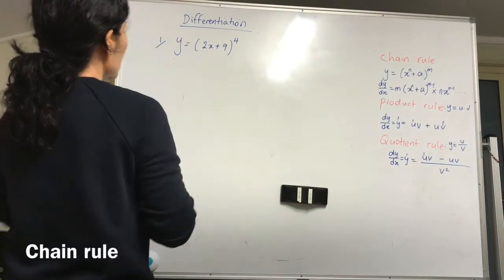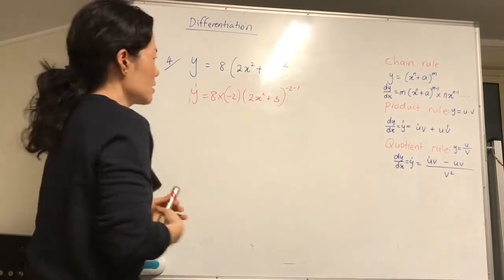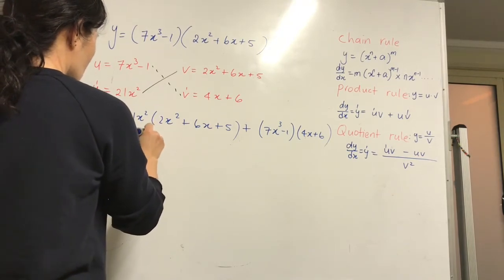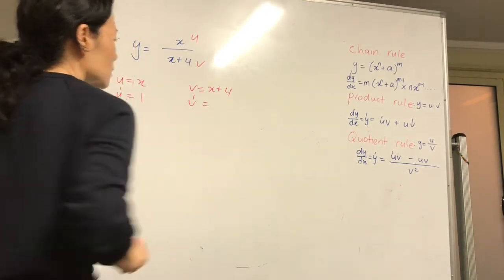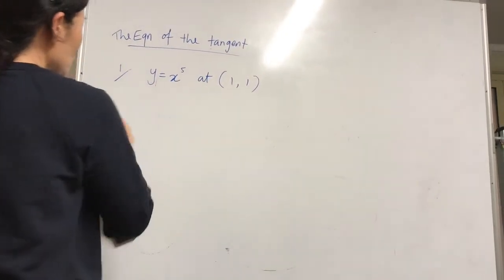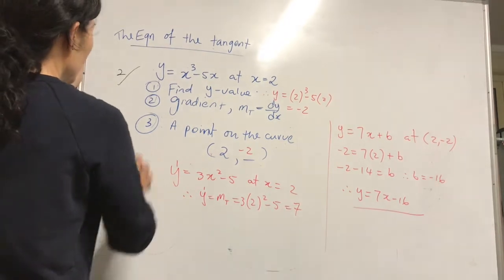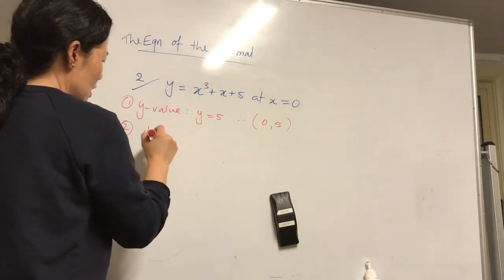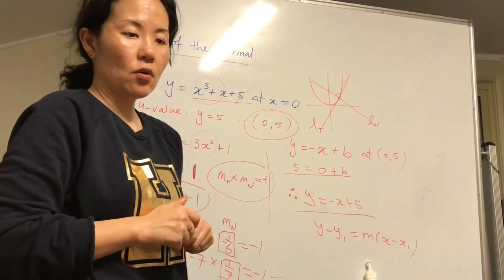ADV & EXT1) Revision (3): Differentiations/Equations of tangents and normals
Starting with a quick revision on chain/product/quotient rules and finding equations of the tangents and normals: using a gradient and point formula or a gradient and y-intercept formula.
Note: gradient of tangent x gradient normal = -1